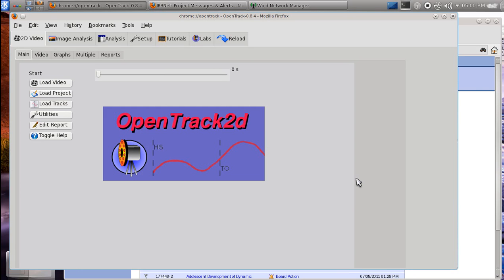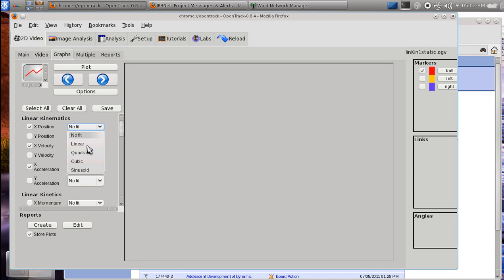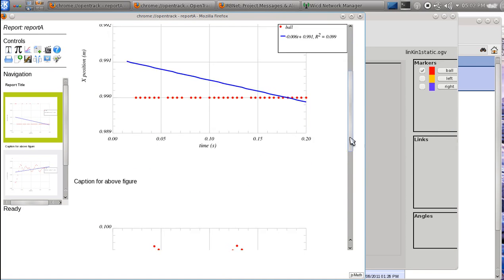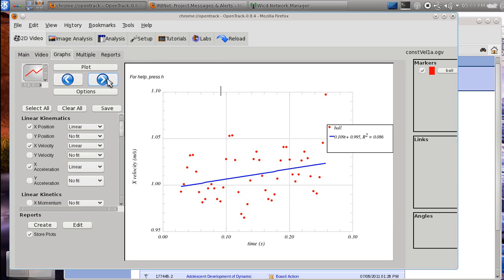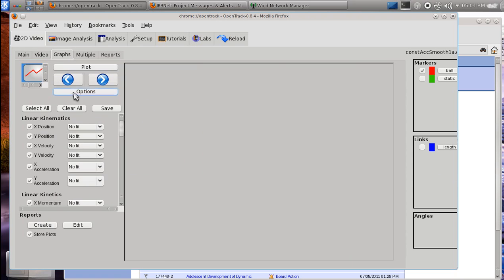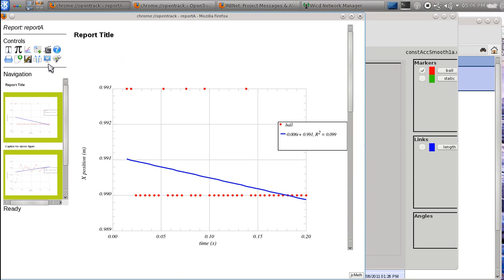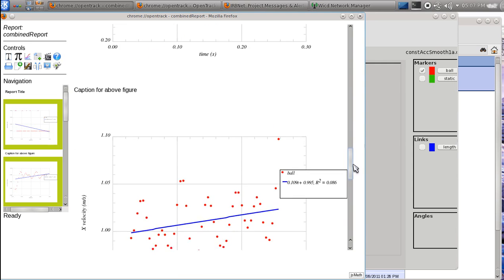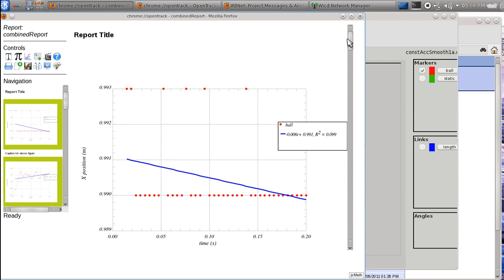Combining Reports within OpenTrack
This screencast shows how to combine reports from multiple videos into a single file for presentation.